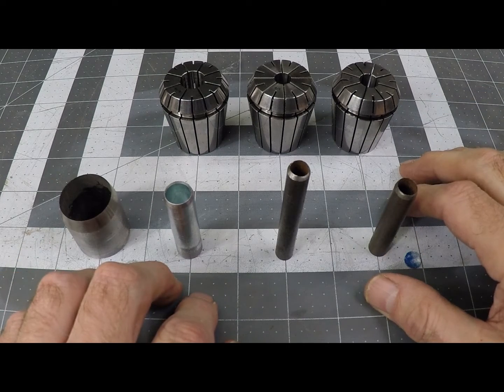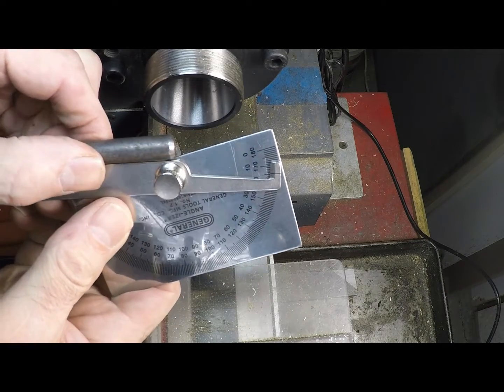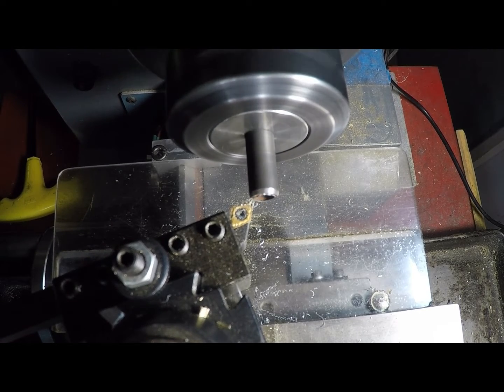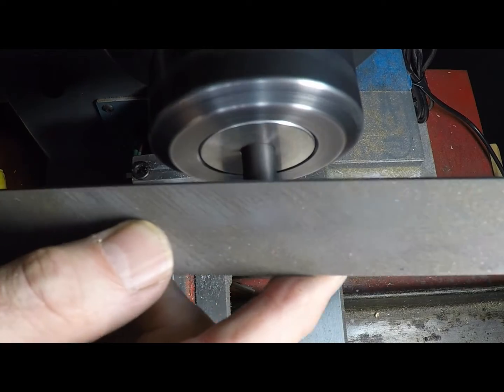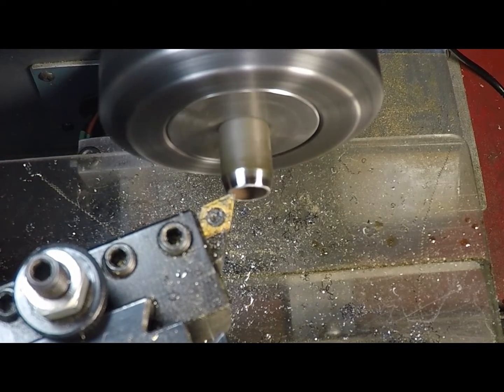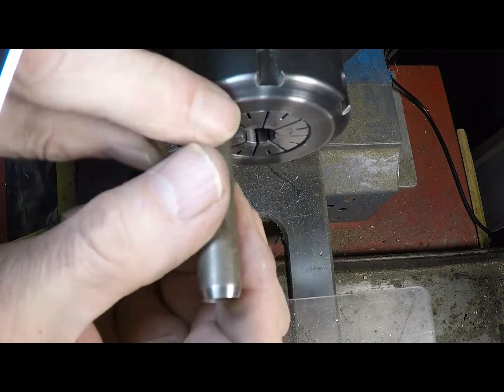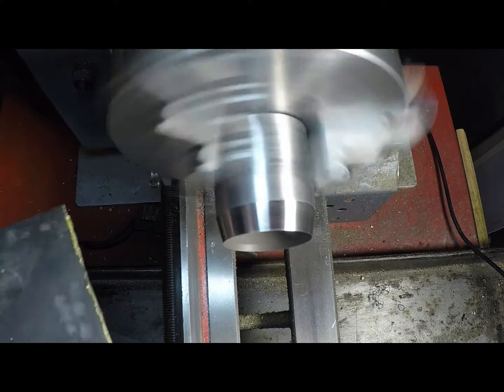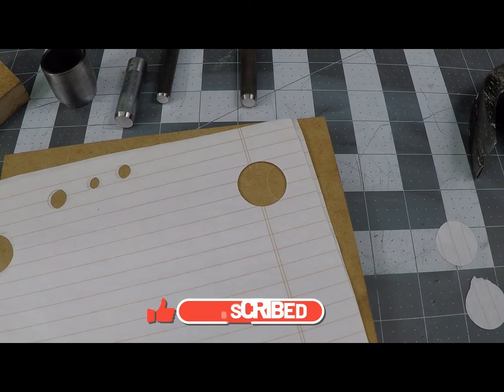Sharpening hole punches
Sharpening circular hole punches on my mini-lathe - I learned a few things and my friend is delighted with how sharp they are.  She since learned that you can use the small ones in a drill press to punch heavy fabric.

ER32 1/8" - 3/4" Spring Collet Set
ER-32 Collet Chuck

WD-40 Spray applicator
WD-40 one gallon
Sharpie® Permanent Marker, Chisel Tip, Blue Ink (for bluing metal)
Spotting Drill Bit Set
Stainless Steel Center Finding Ruler
Center finder for side of round stock
6 Piece Spotting Drill Bit Set, High Speed Steel, Short Length 120 degree, Uncoated
7 Piece center drill bit set
3pcs 3/8"/10mm Shank Indexable Carbide Lathe Turning Tools Insert Holder Bit Set
5Pcs 3/8" Inch Indexable Carbide Insert cutters with TCMT110204 Carbide Inserts
2" diameter Indexable End Mill with 3 - Tpg32 Carbide Inserts, 3/4" Straight Shank
2" Boring Head R8 Shank 1/2" Carbide Boring Bar Set
3 Spring Caliper set 8" / 200mm - Inside/Outside/Divider
Metric M42 8% Cobalt Twist Drill